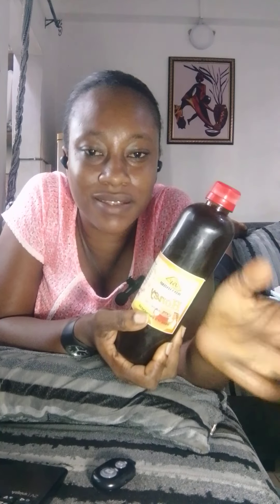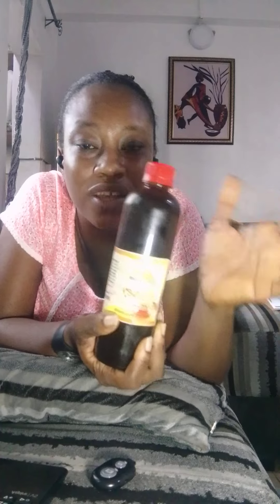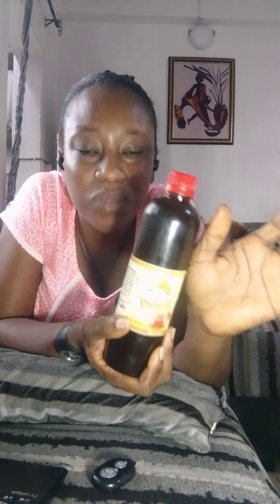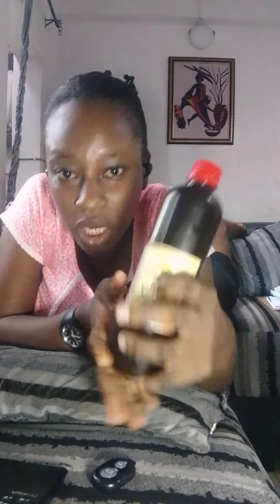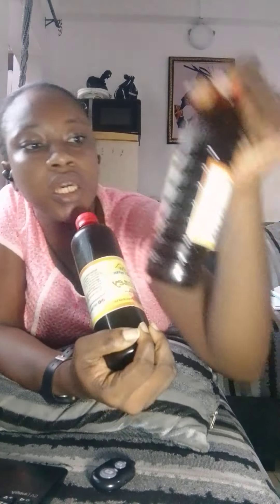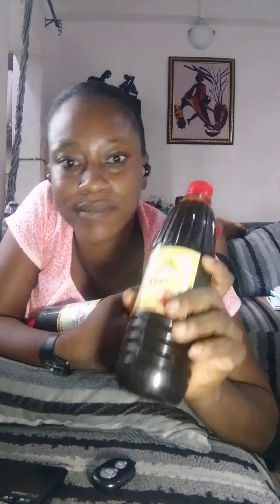Original Honey and a good way to preserve it